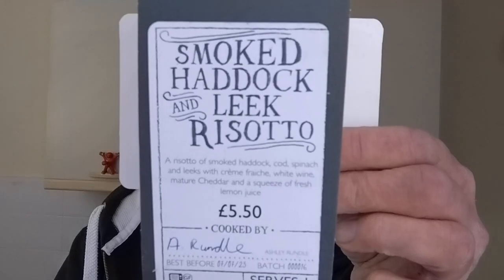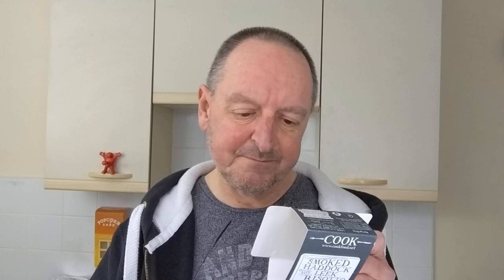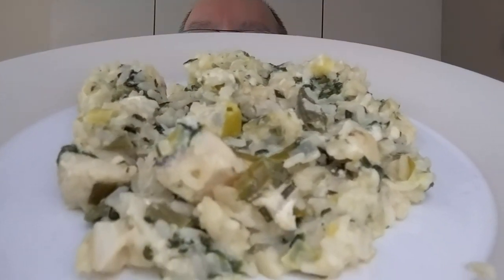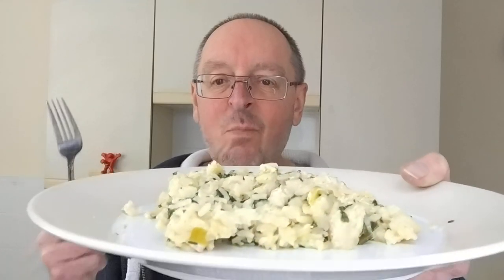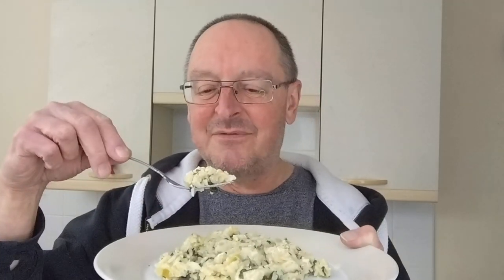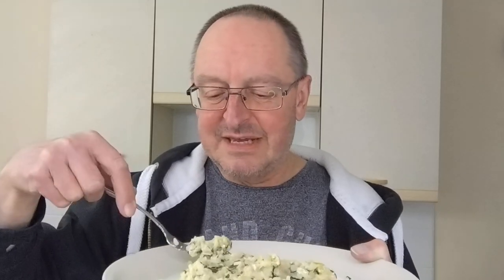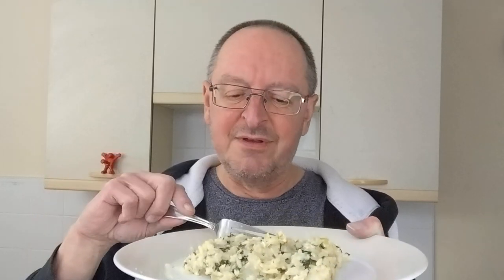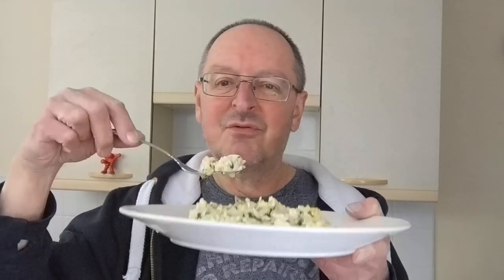Cook Smoked Haddock And Leek Risotto ~ Reduced From £5.50 to £1! ~ Food Review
Cook Smoked Haddock And Leek Risotto reduced from £5.50 to £1. I've already reviewed the Cook Chilli Con Carne which I paid £1 for and I decided I wouldn't have paid full price for it, let's see what this risotto is like.